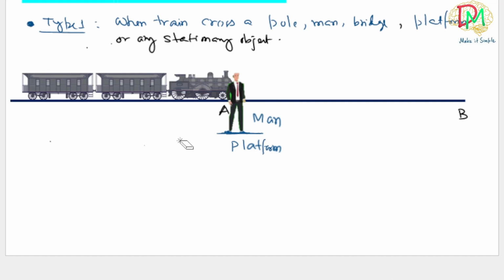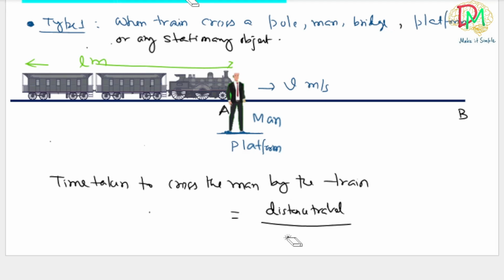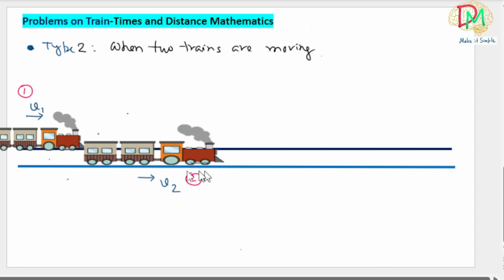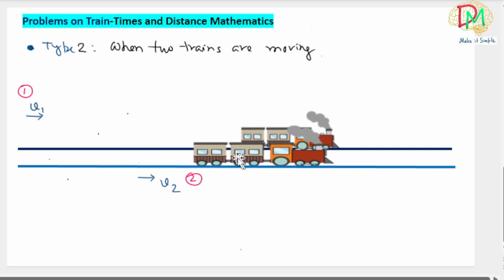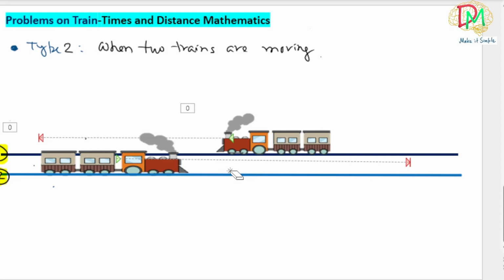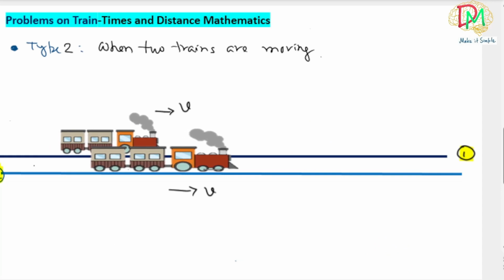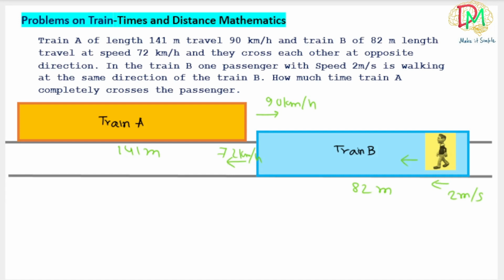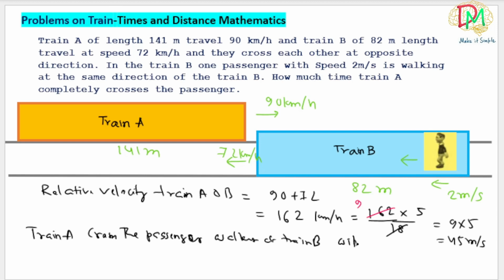Problems on Train Times and Distance Mathematics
Formula, Short Tricks - Problems on Train Times and Distance Mathematics Quick Learning Series